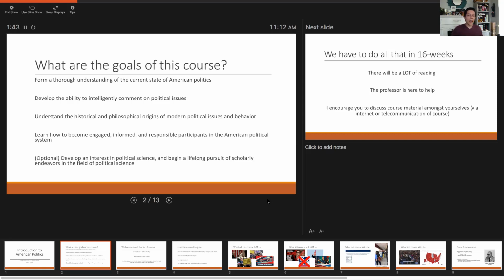Intro Lecture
A little about me and the motivation behind this course